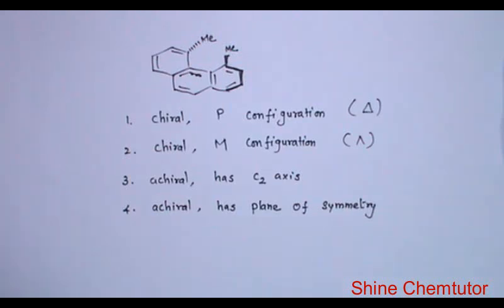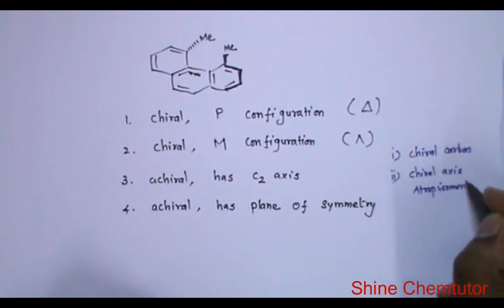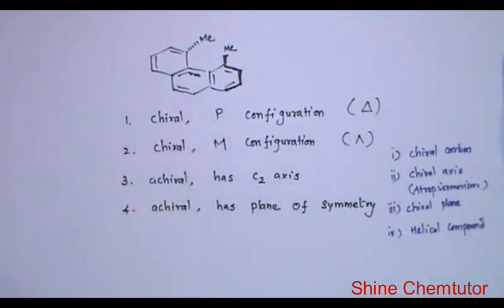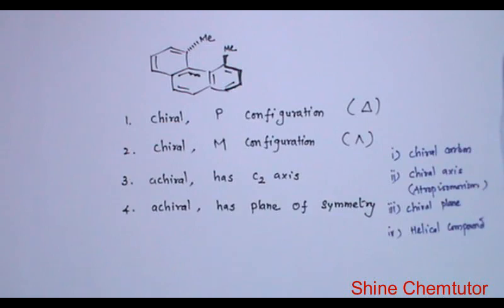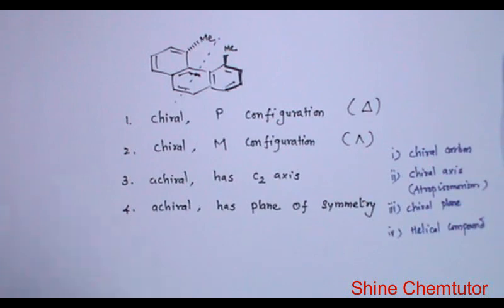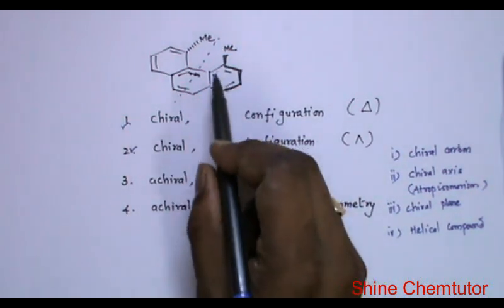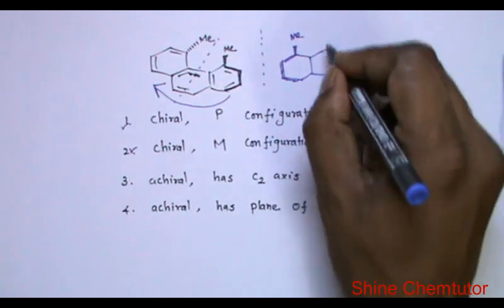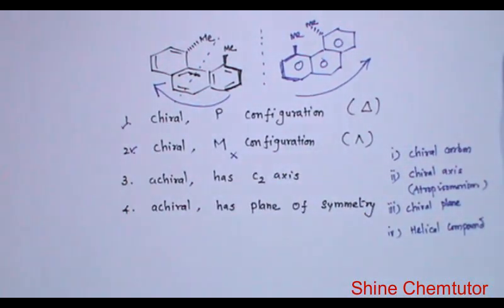1) R and S Nomenclature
The R / S system is an important nomenclature system for denoting enantiomers. This approach labels each chiral center R or S according to a system by which its substituents are each assigned a priority, according to the Cahn–Ingold–Prelog priority rules (CIP), based on atomic number.